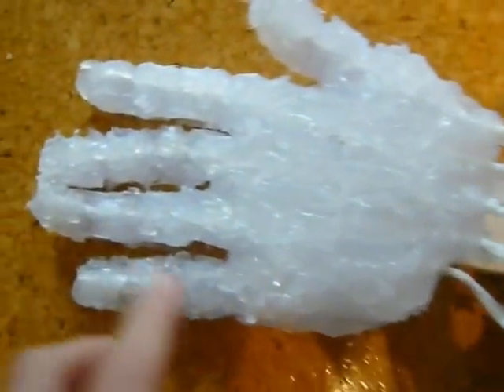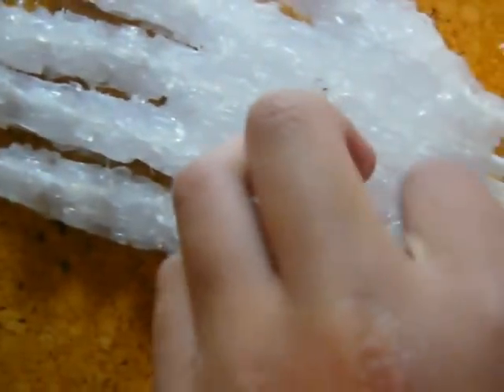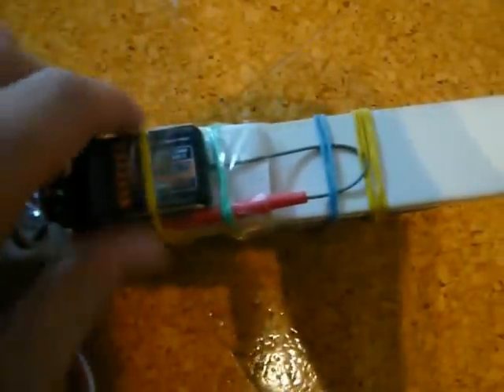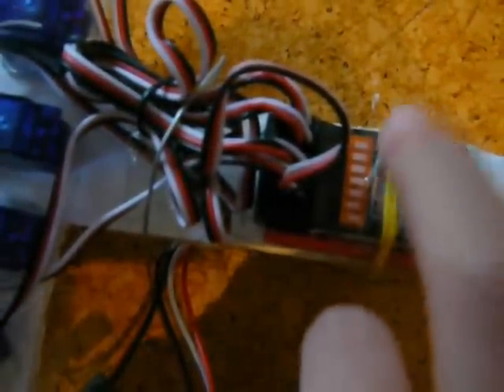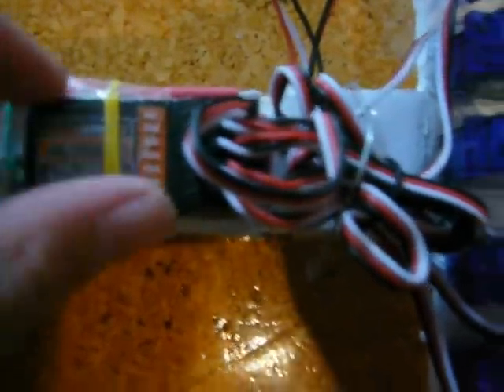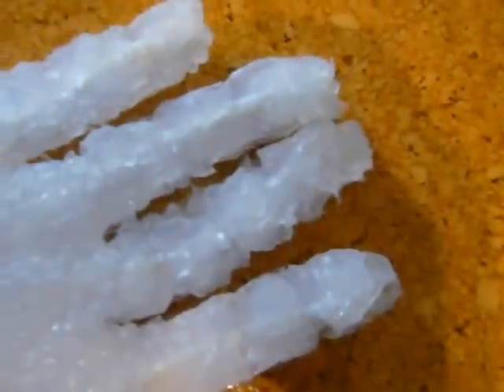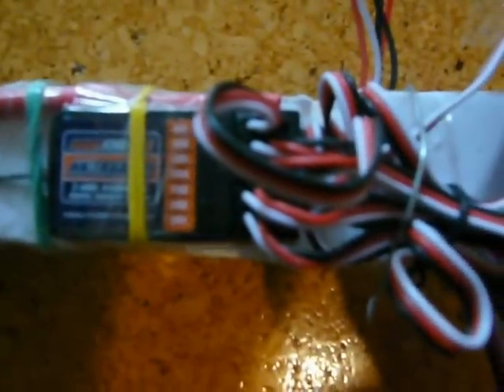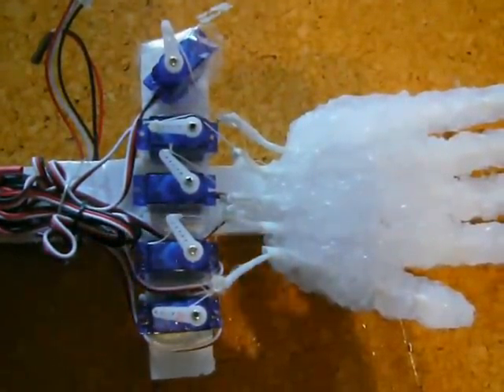robotic hand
This hand is for my science project, and it is due in another month, so please donate in time, so i can finish the hand with a micro controller.Donate this hand which i spent hours making, is great but i need donations for the new radio system, because my old radio is a 27mhz and the receiver is broken in a rc plane crash. and i need the new micro servo controller for the hand
By calling the hobbyking receiver useless, i actually meant it is useless for the hand.